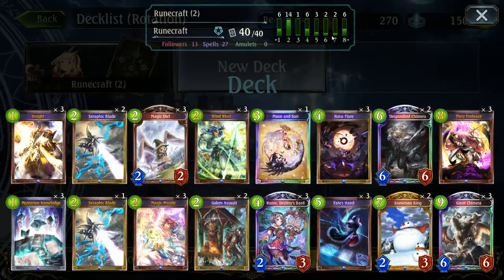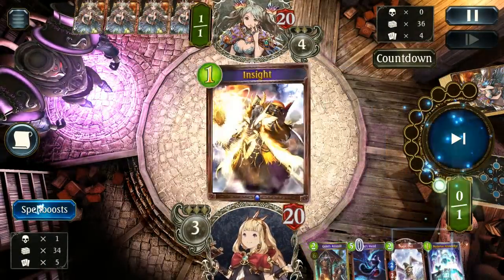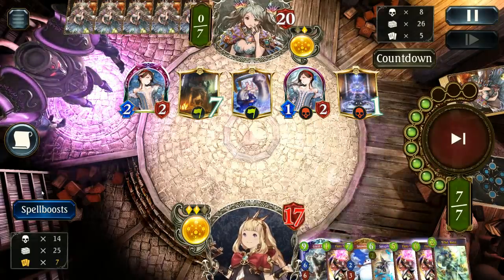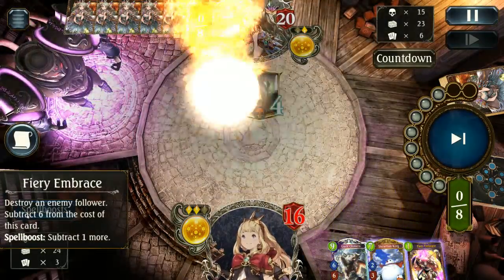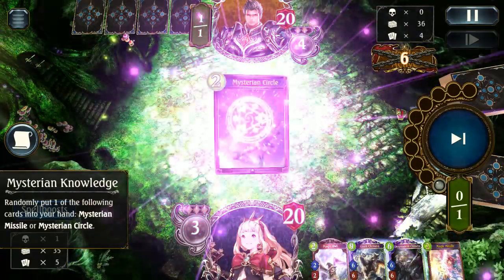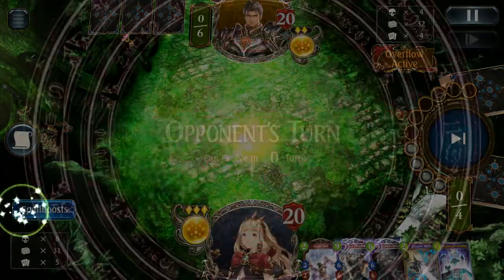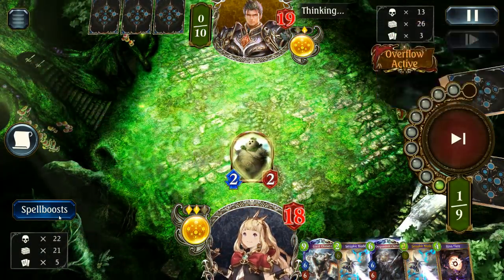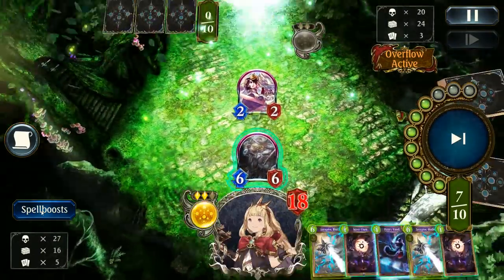Despondent - Spell Runecraft Brigade of the Sky Deck! [Shadowverse]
Prepare to fly in Shadowverse's 9th card set: Brigade of the Sky, which will be released along with a new leader card.

A new mechanic, "Accelerate", will be introduced with this card set. Cards with Accelerate can be played at a lower play point cost as a spell card that only activates the Accelerate effects.

This set will introduce a series of new cards featuring beloved characters from our mobile RPG, Granblue Fantasy. Continue your Shadowverse journey with all-new companions, and soar beyond the limits of the sky!